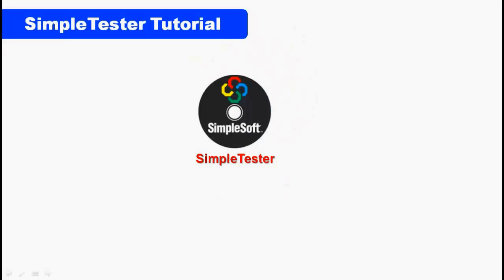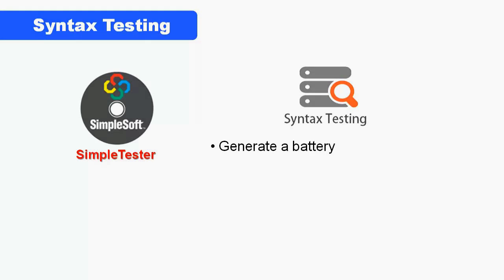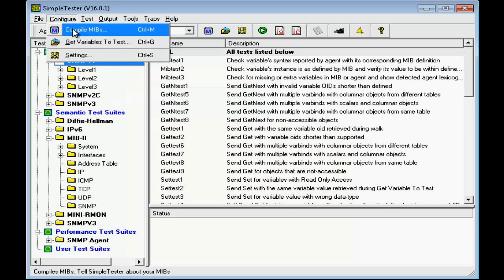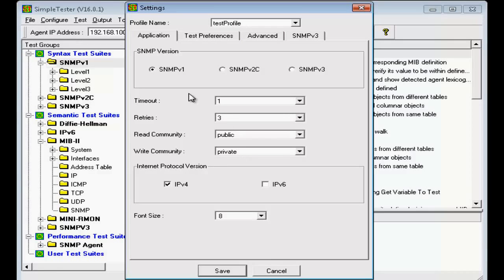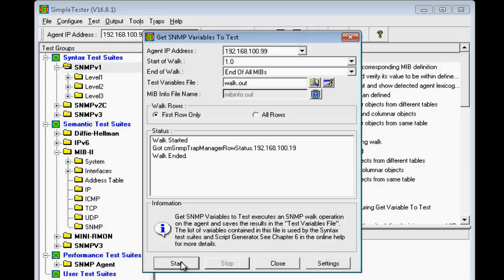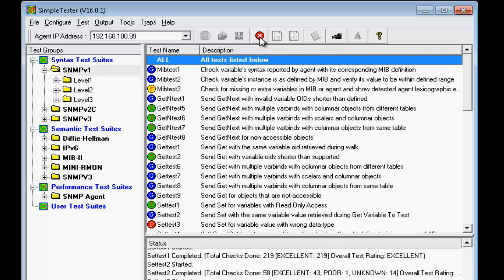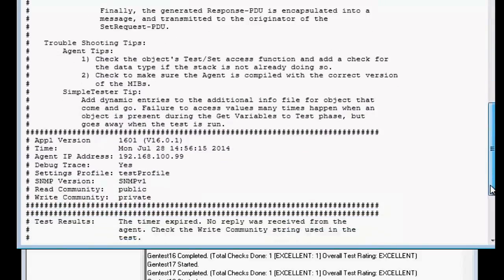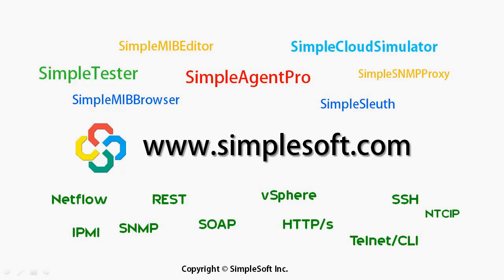SimpleSoft Agent Tester - Syntax Testing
This short tutorial will show you how you can benefit from SimpleTester's Syntax testing that checks for MIB and protocol compliance.